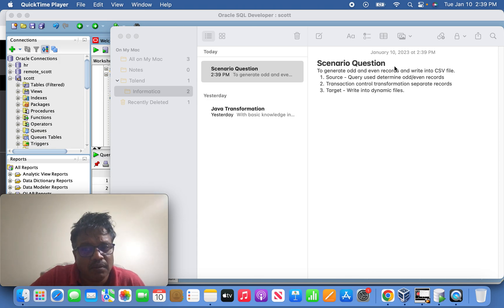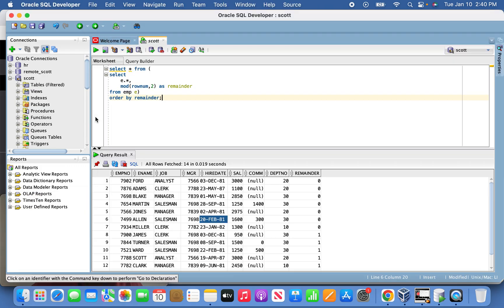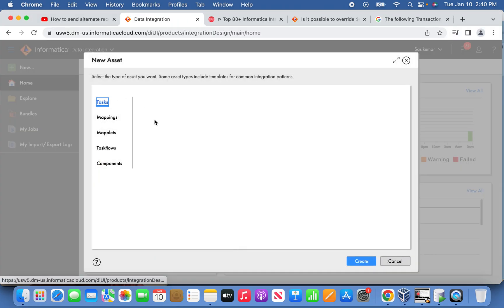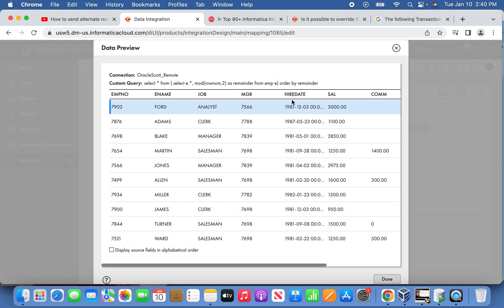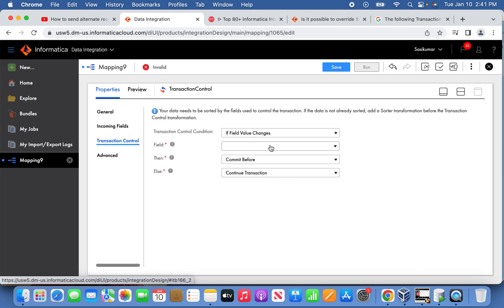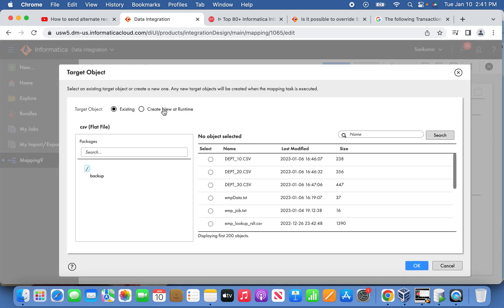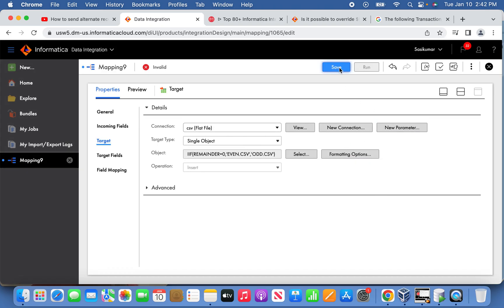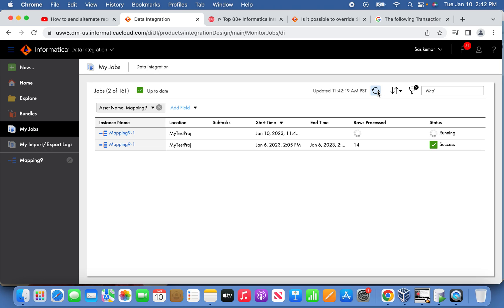IICS | Scenario question (Find odd/even records and write into target)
Scenario Question
To generate odd and even records and write into CSV file.
1. Source - Query used determine odd/even records
2. Transaction control transformation separate records
3. Target - Write into dynamic files.

--Source query used... (oracle db/scott schema used for reference)
select * from (
select
    e.*,
    mod(rownum,2) as remainder
from emp e)
order by remainder;